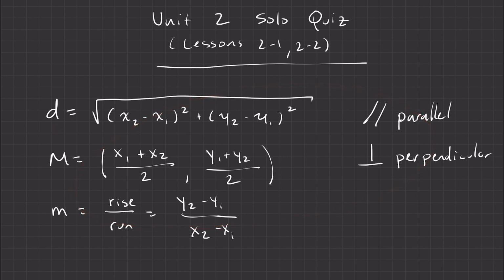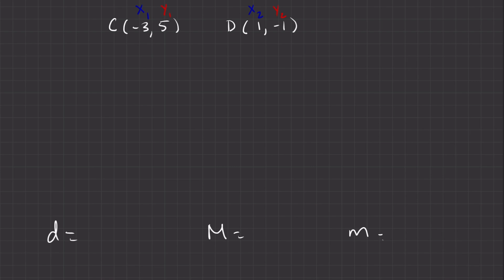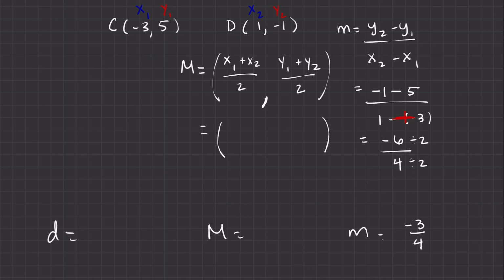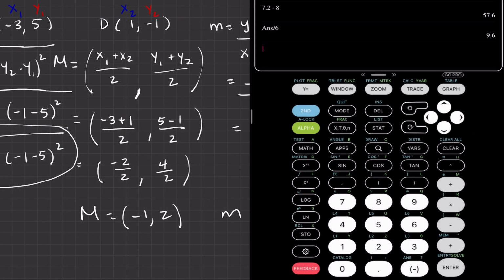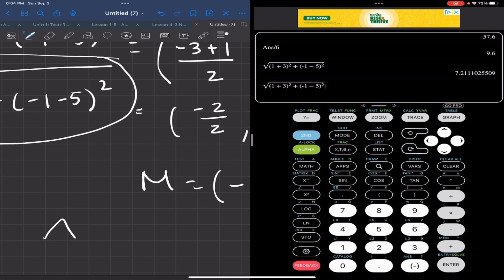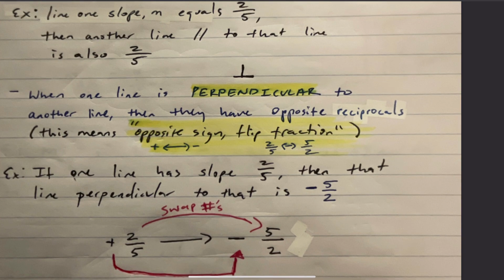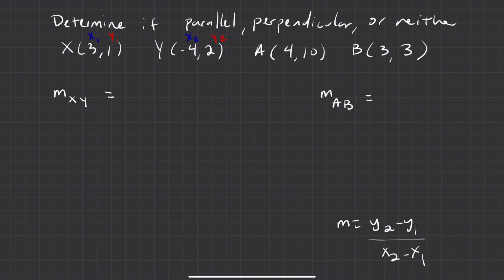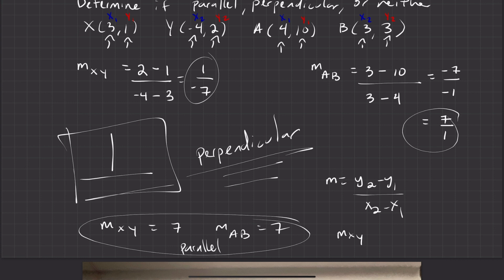Quiz 2.1 (Distance, Midpoint, & Slope + Slopes of Parallel & Perpendicular Lines) Review